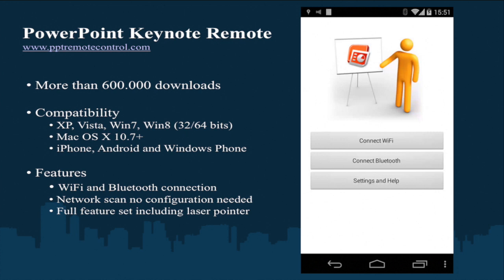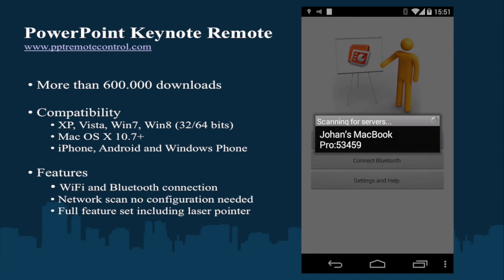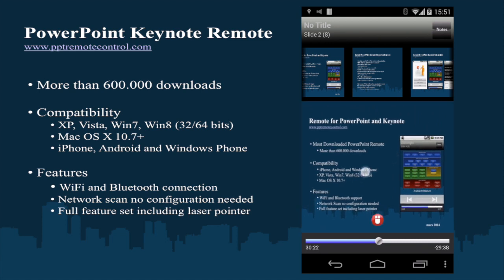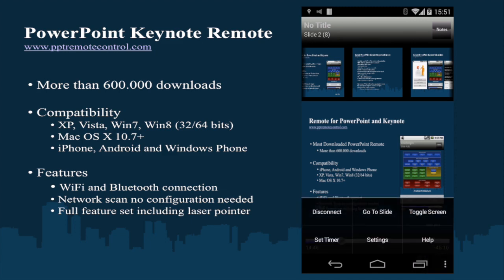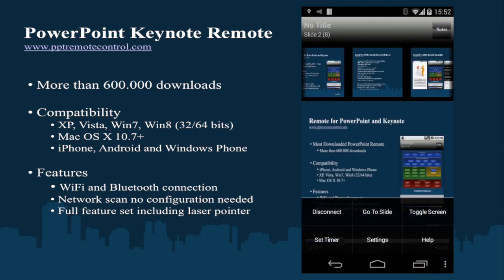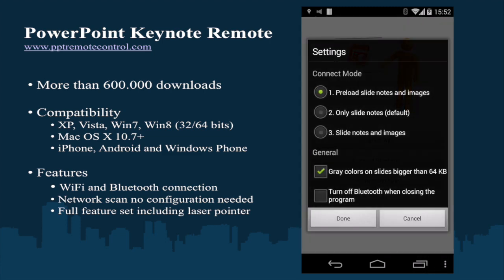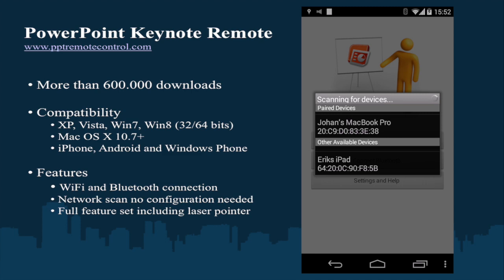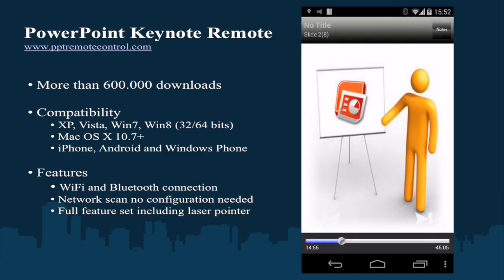Android PowerPoint Keynote Remote for Windows & Mac OS X v3.6.1